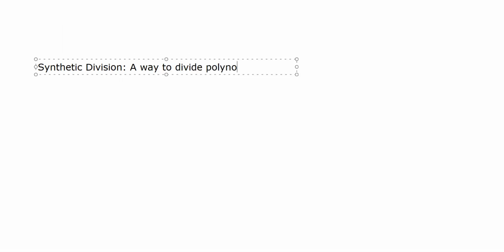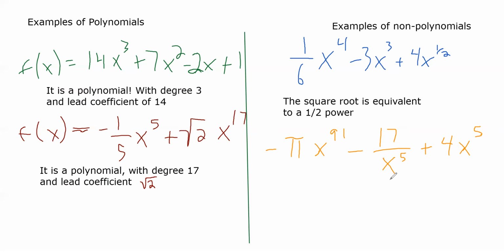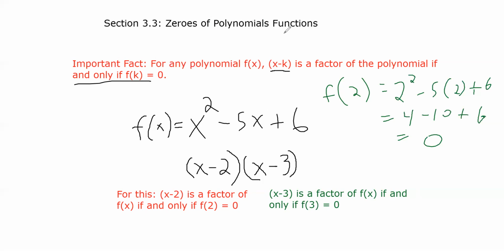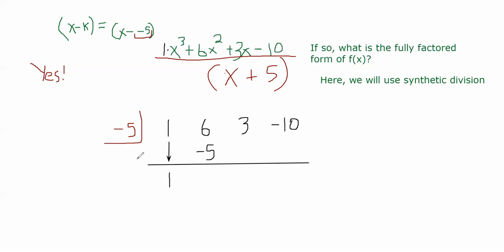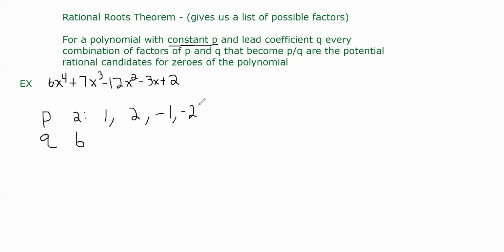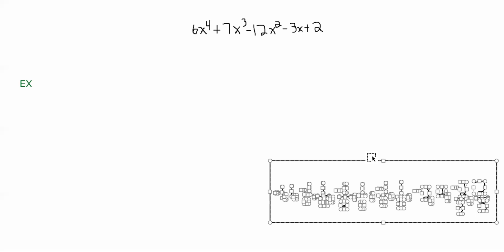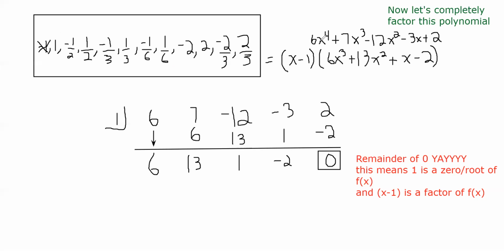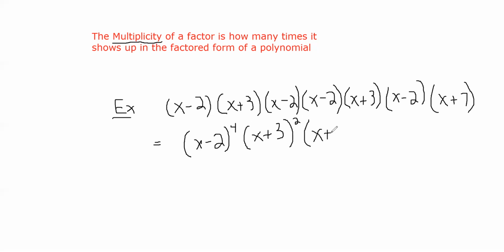Math 1314 - Oct 15 2020 - Section 3.3